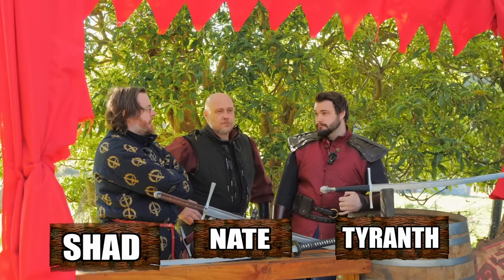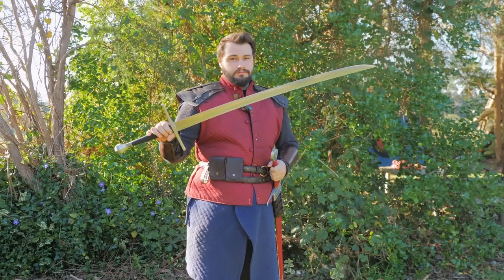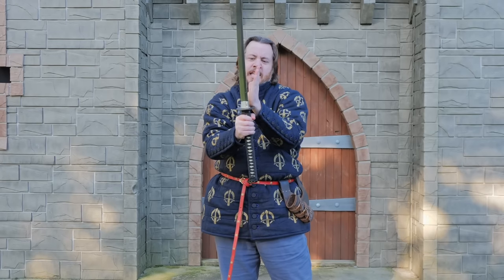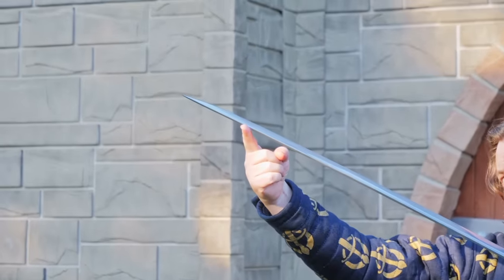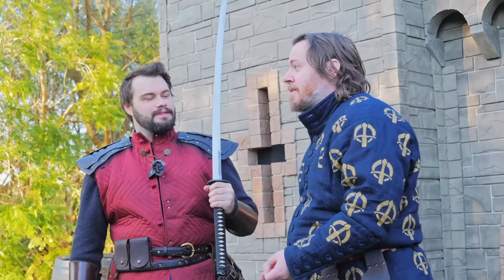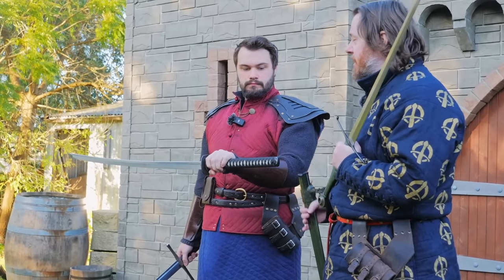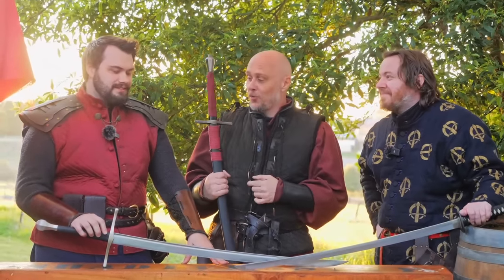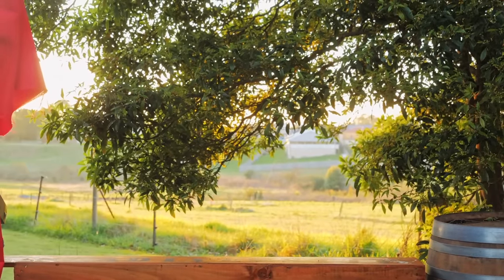O-KATANA vs KRIEGSMESSER - The ultimate sword showdown!